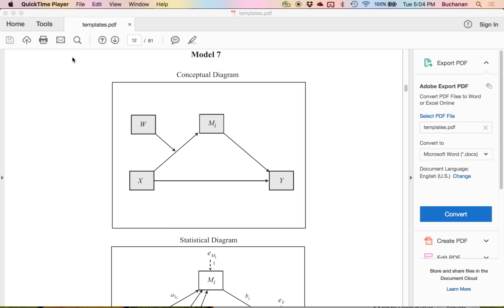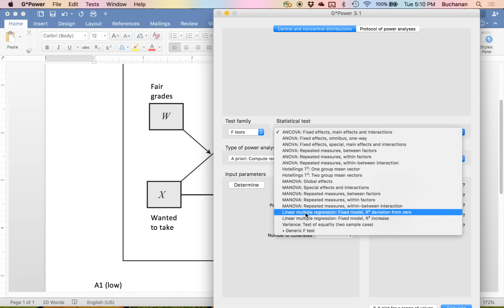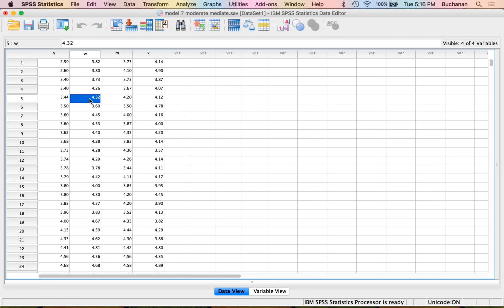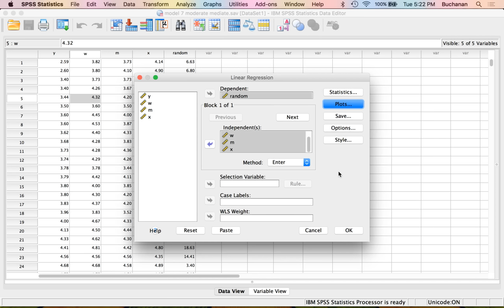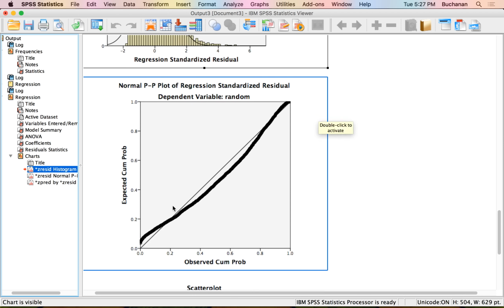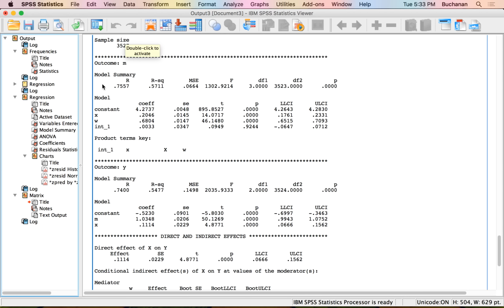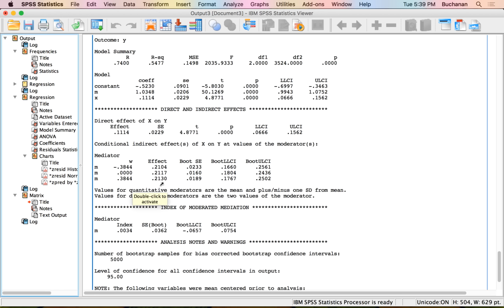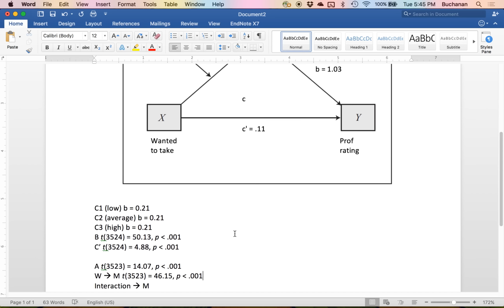SPSS - Moderated Mediation with PROCESS (Model 7)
Summer 2016

This video covers moderated mediation (model 7) using Hayes' Process plug in for SPSS - includes g power, data screening, analysis, and interpretation.